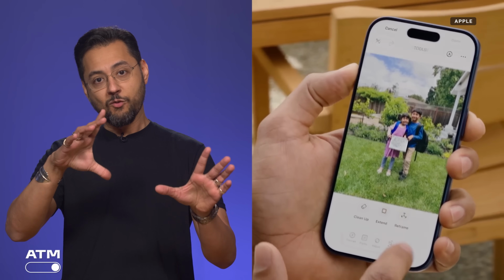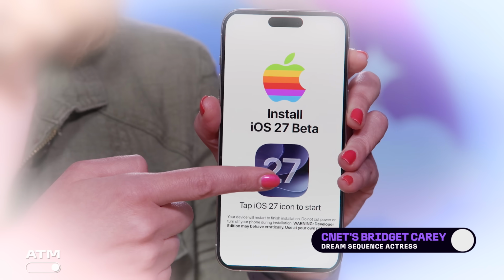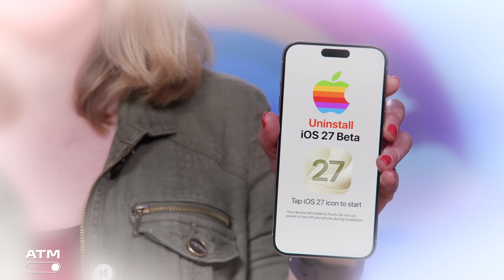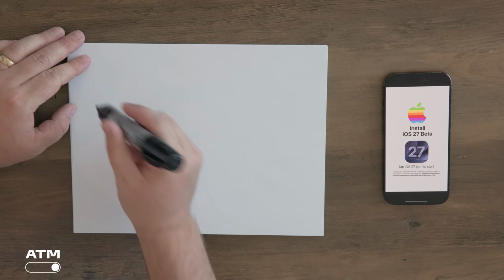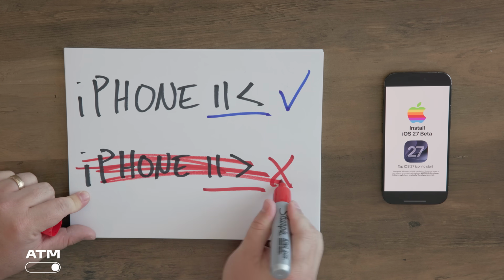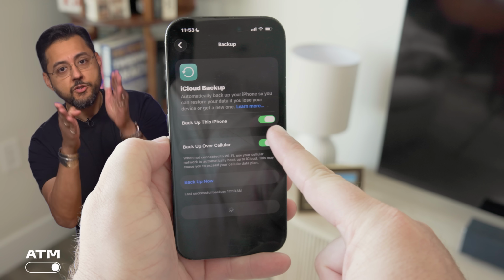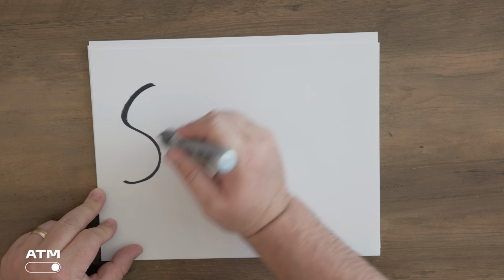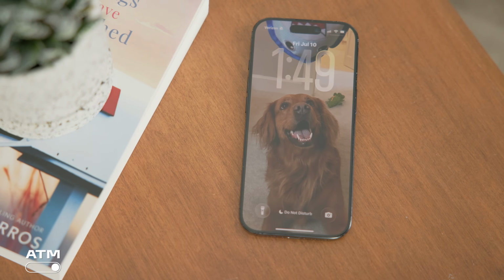The Truth About iOS 27 Beta: Don't Make This Mistake! | All Things Mobile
Apple's iOS 27 beta brings massive changes like a smarter Siri, but there's a huge catch: You can't just uninstall it. Here is everything you need to know to safely install the beta without ruining your iPhone.

0:00 What's New in iOS 27 Beta
0:27 The iOS 27 Beta Installation Myth
0:52 What You Need to Know Before Installing
1:34 Step 0: Device Compatibility
1:52 Step 1: Backing Up Your iPhone
2:23 Step 2: Developer Account & Beta Enrollment
2:36 How to Install iOS 27 Beta
2:51 Outro & Final Thoughts

Host: Iyaz Akhtar
Videographer: Carly Marsh
Editor: Dillon Payne
Guest Appearance: Bridget Carey